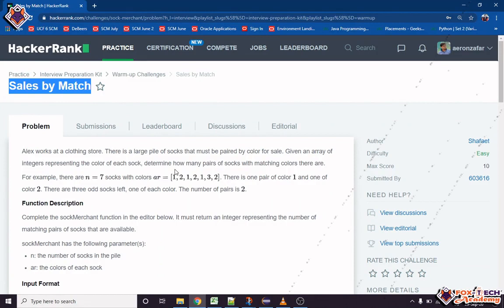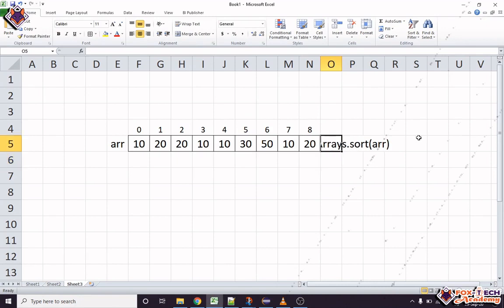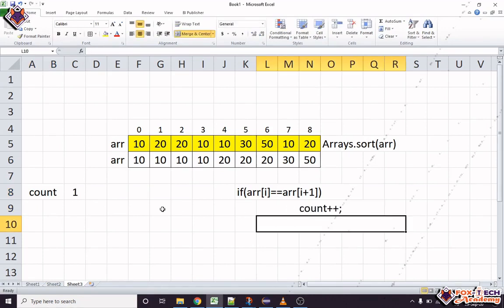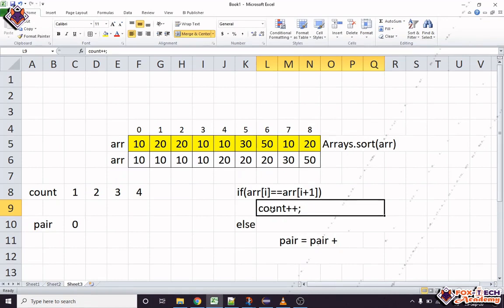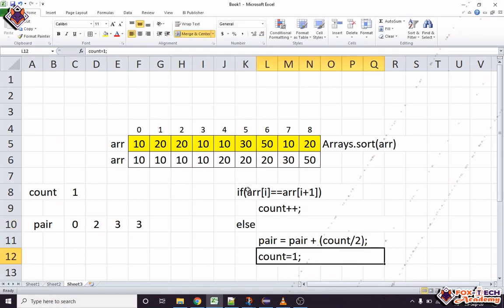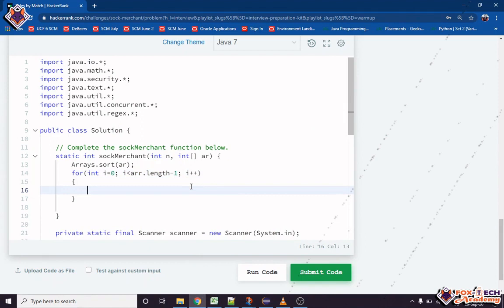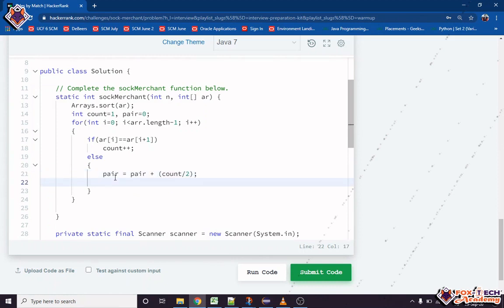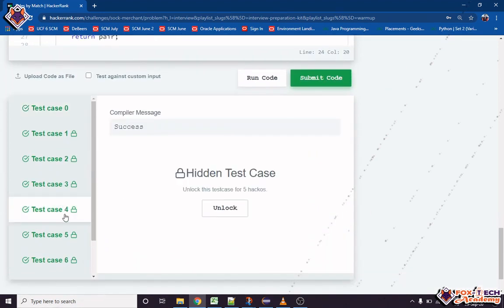HackerRank Sales by Match || Sales by Match solution || Fox-Tech Academy || java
HackerRank - Sales by Match

hackerRank problem
hackerRank problem solving
hackerRank problem solving in java
hackerRank jump on the cloud solution